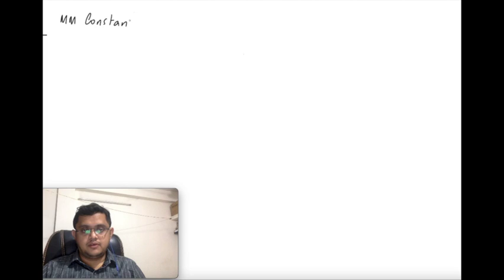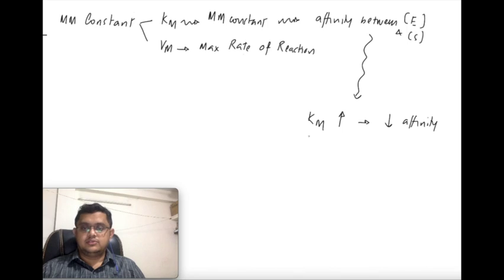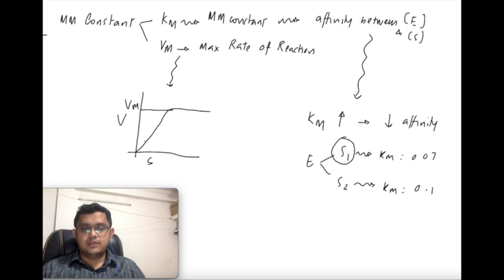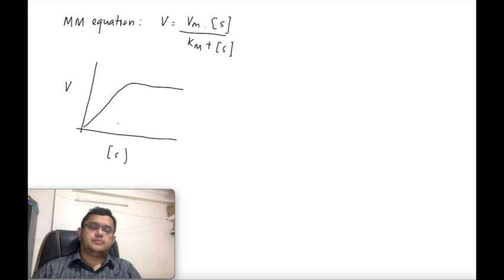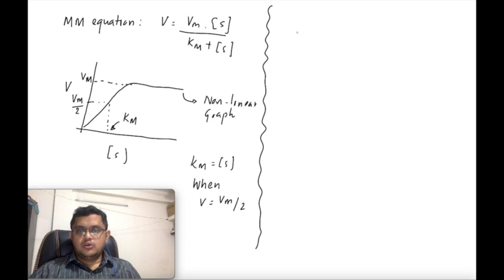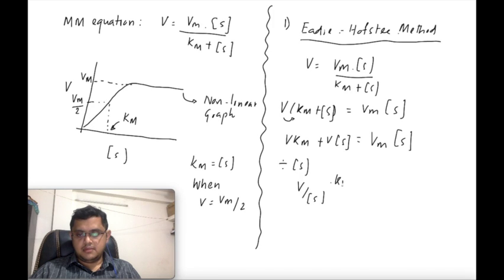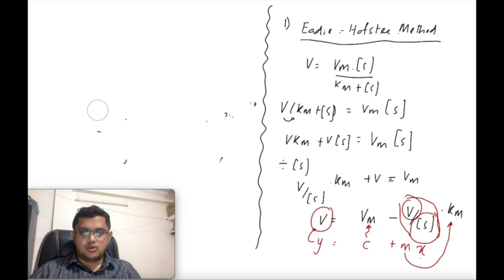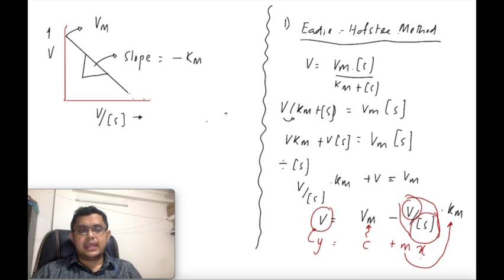MM constants | MM plot | EadieHofstee plot | EnzymeEngineering | Dr.P.Rathinasabapathi | SRMGenetics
MM constants | MM plot | Eadie Hofstee plot | Enzyme Engineering | Dr.P.Rathinasabapathi | SRMGenetics

The video explains the determination of Km and Vm using MM plot and Eadie-Hofstee plot